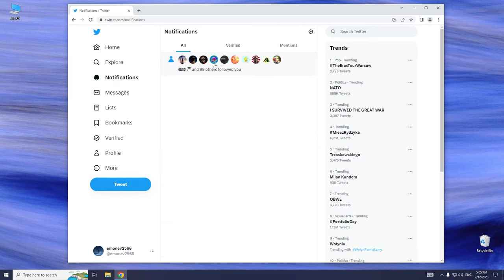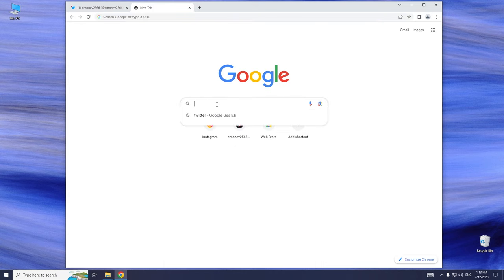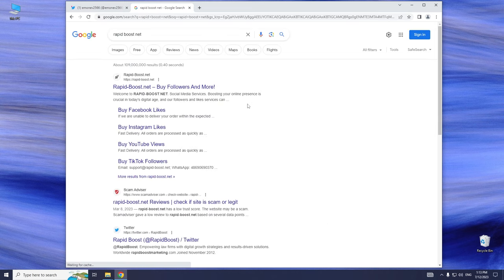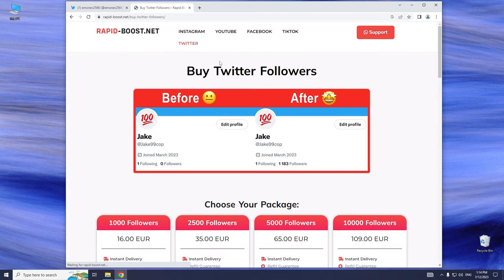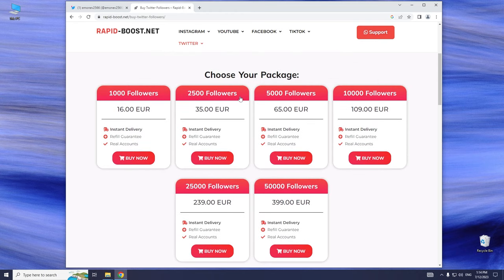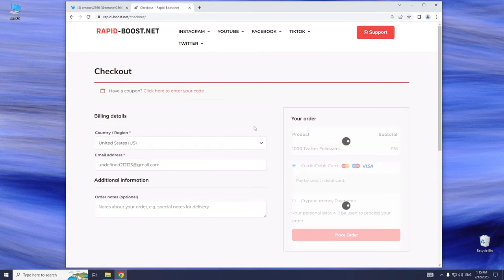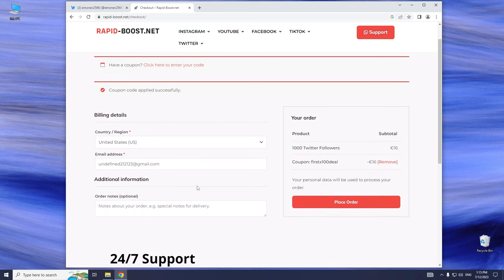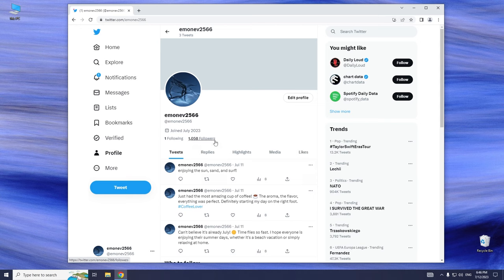How To Get Bot Followers On Twitter For Free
Hello, today I am excited to show you an easy method that will help you get bot followers on Twitter for free! Simply follow my guide, and you'll get a lot of followers really quickly. Gaining followers has never been so fast and easy!